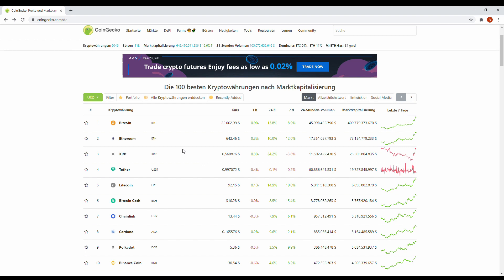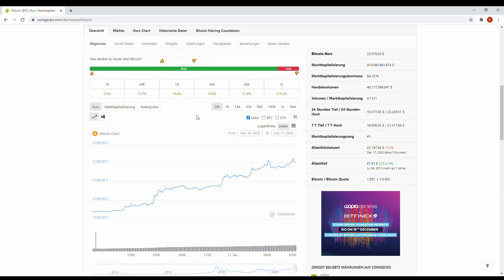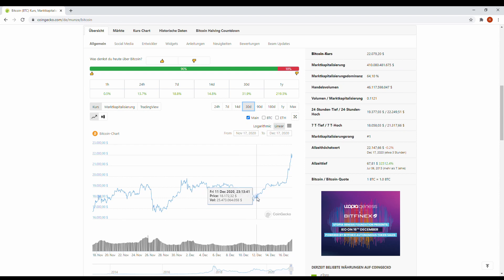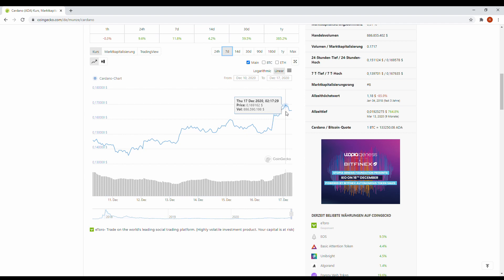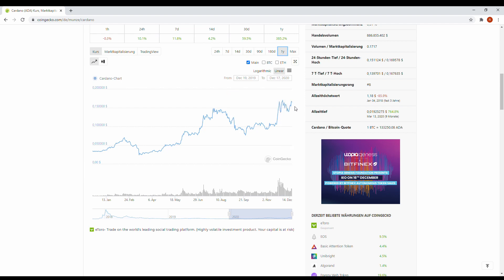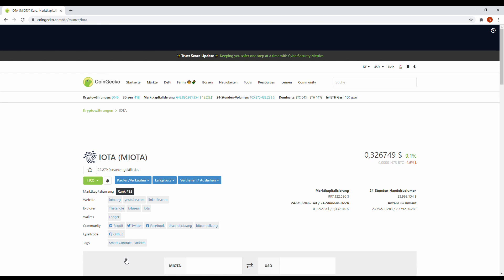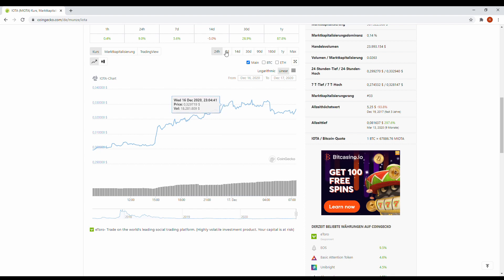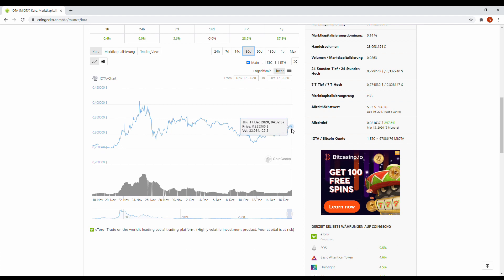BTC - Cardano - Miota - Massiv Xmas Bullrun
Hello everybody,

and

2 revolutionary projects, that will change the world